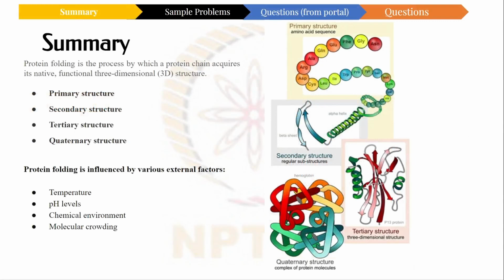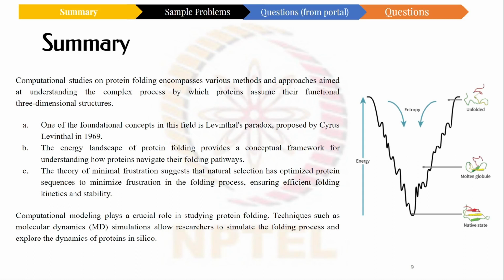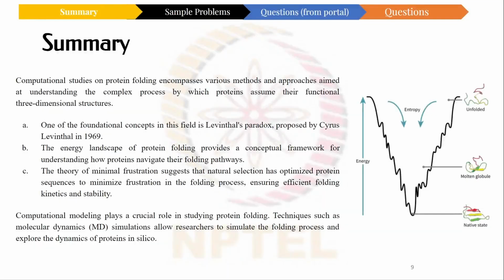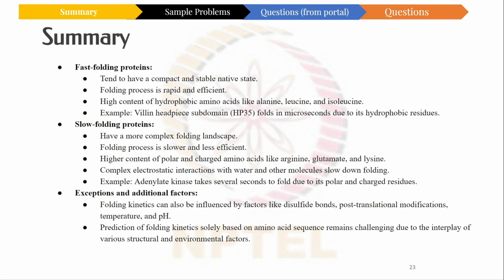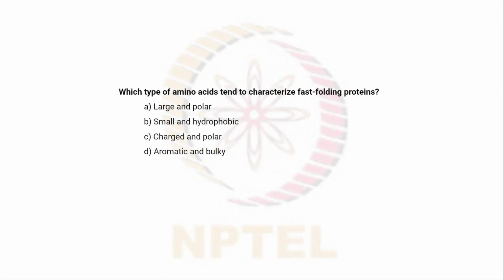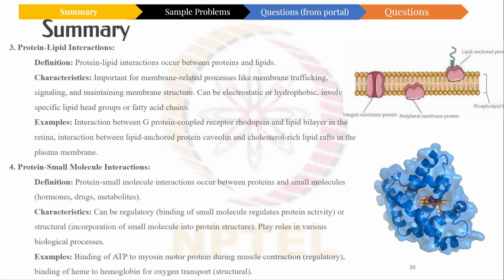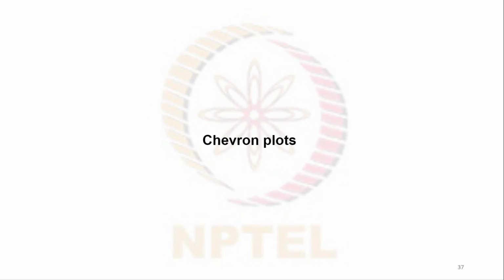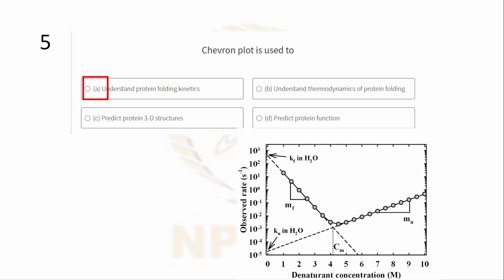NPTEL 2024 Week 9